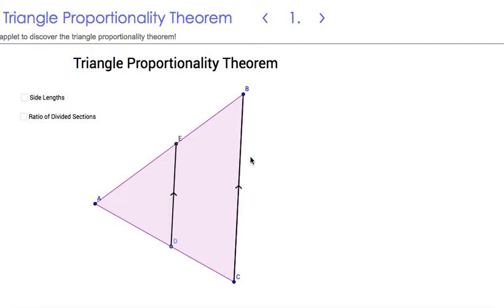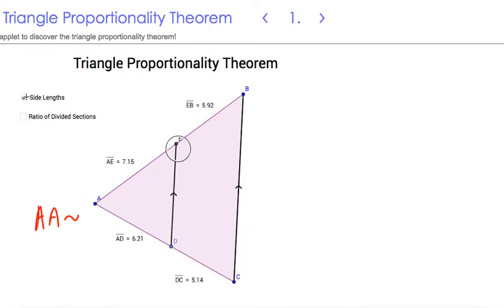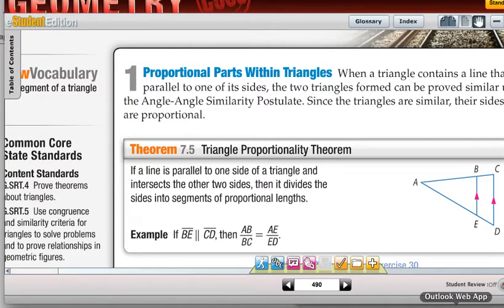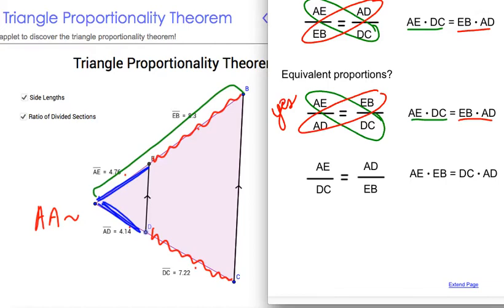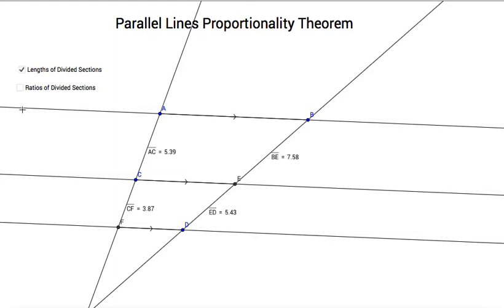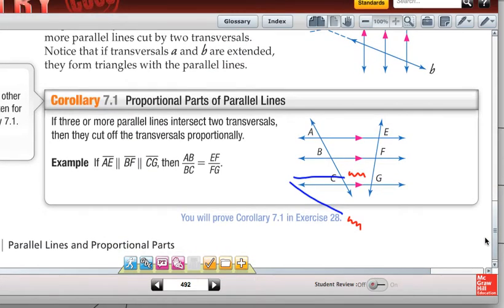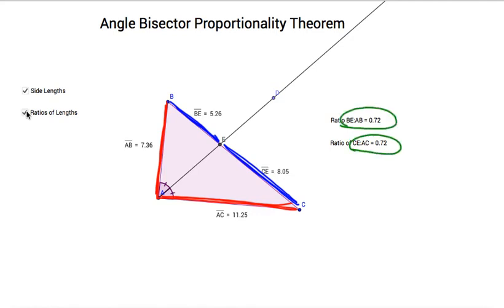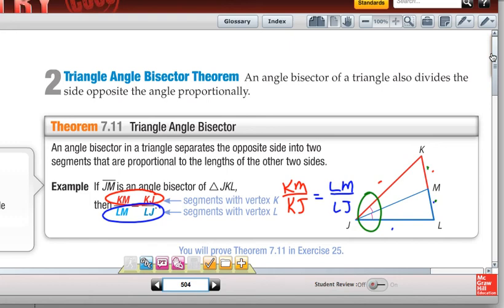Triangle Proportionality Theorem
Here is an intro and exploration of other proportional relationships in triangles.